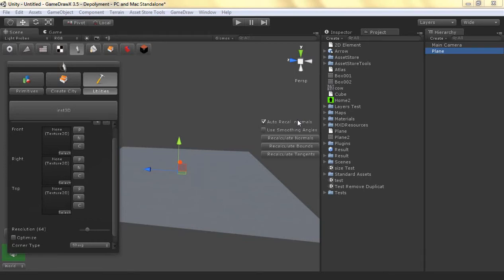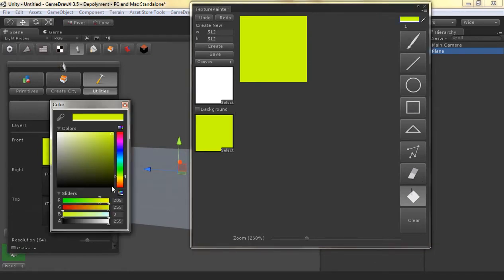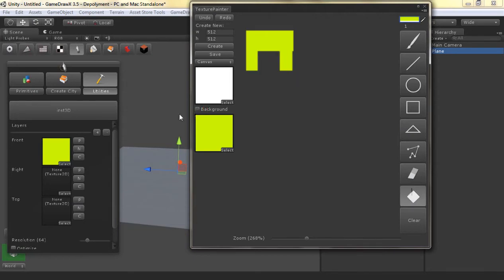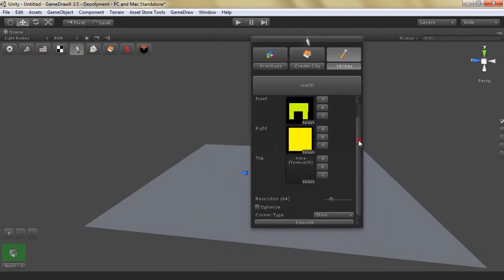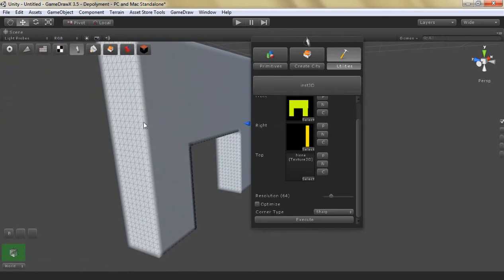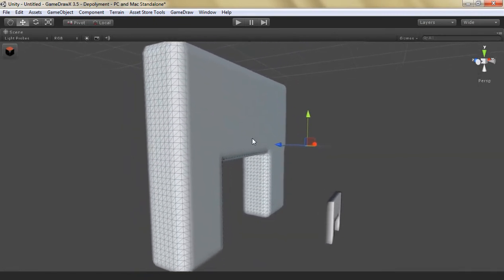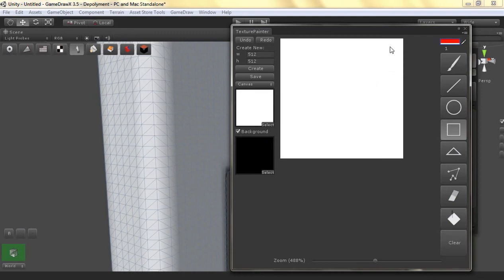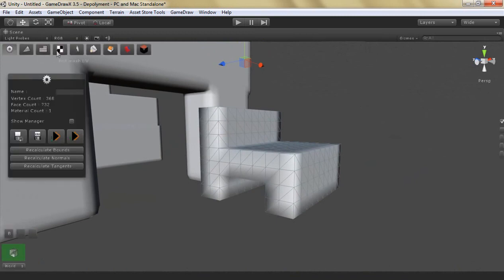Creating a 3D model from 2 or 3 Pictures (Inst3d) using GameDraw By Mixed Dimensions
Inst3D is a utility that comes as part of GameDraw and helps you create 3D models in Unity.